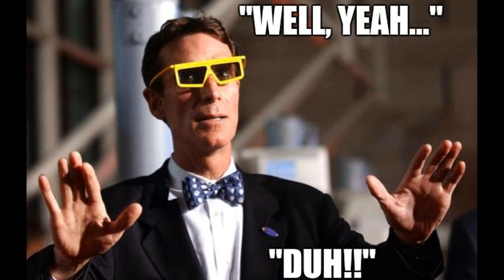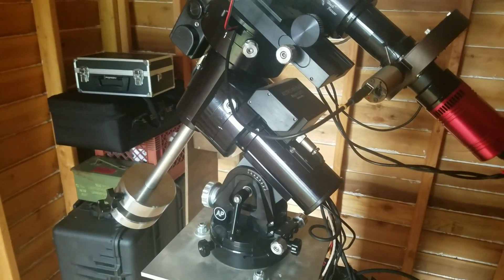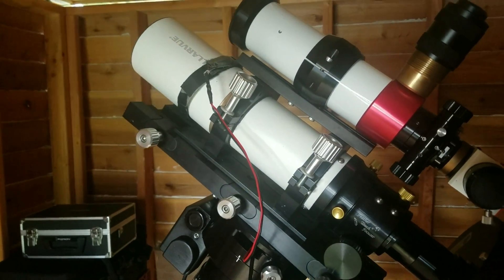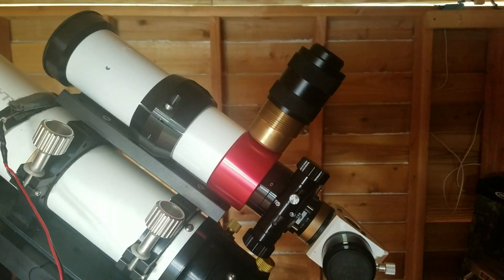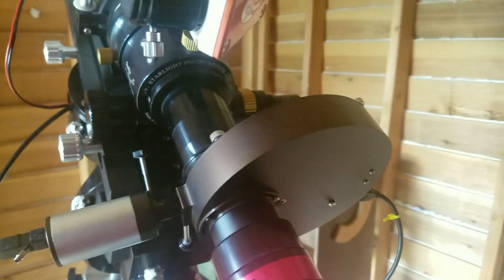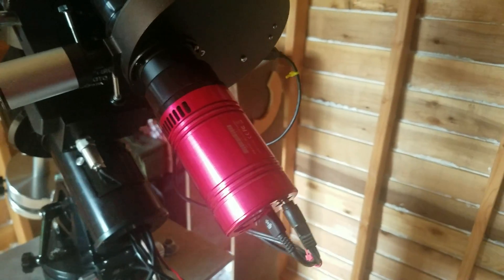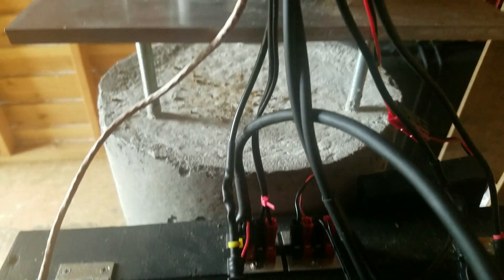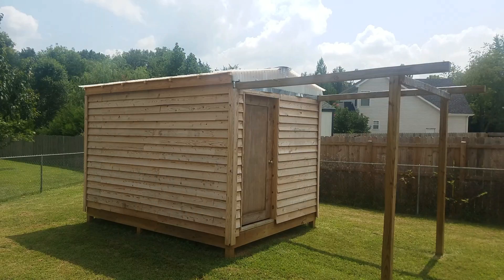TriStar Observatory Obs Tour : Part 1 - The Rig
Got a request a while back for an obs tour video.  Figured I'd chop the tour up into sections, each featuring a different component or system.  Here is the first of those segments, covering the main imaging rig itself.